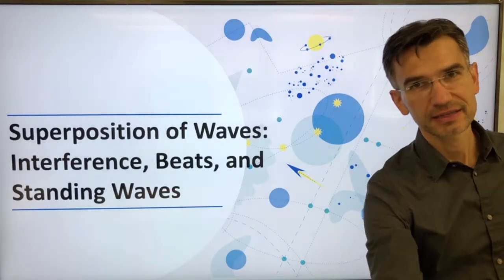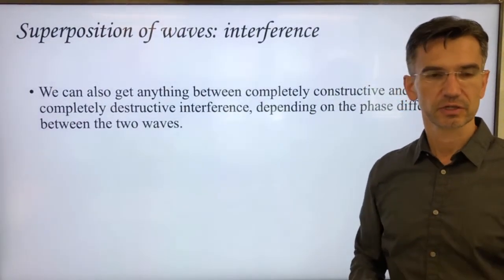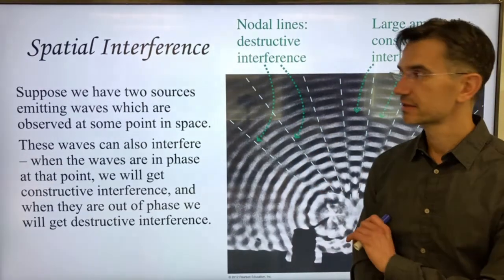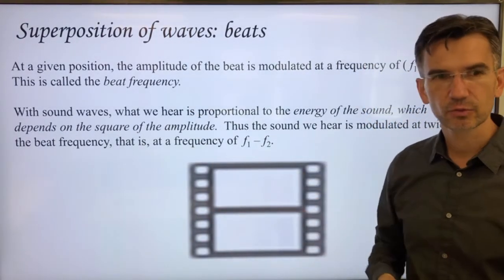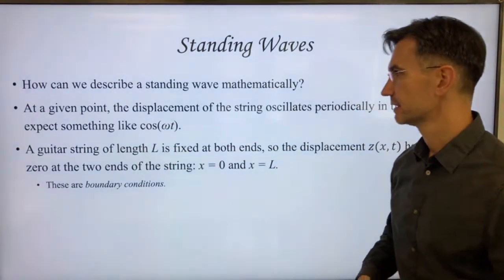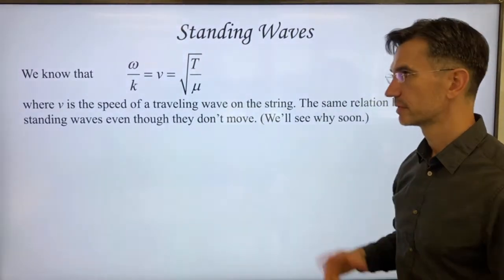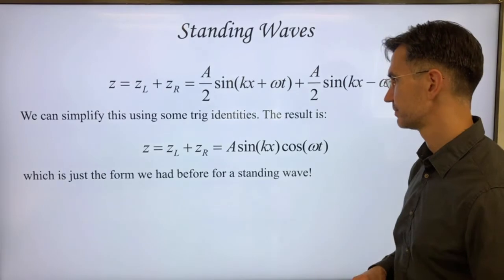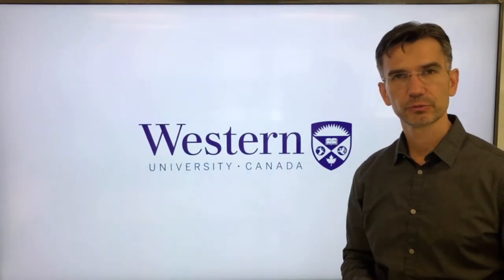50. Waves: Superposition of Waves (with Examples)